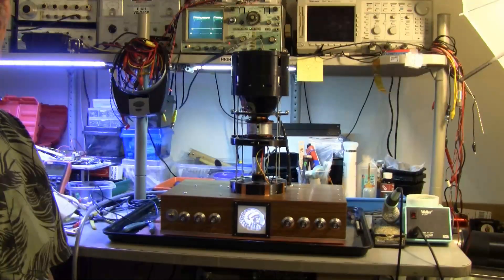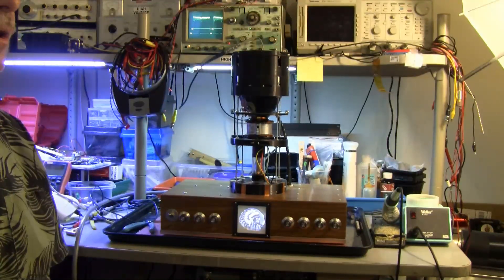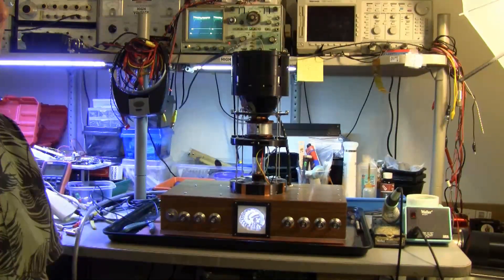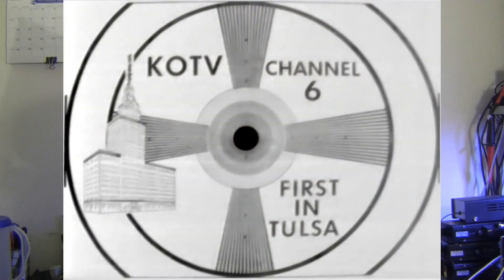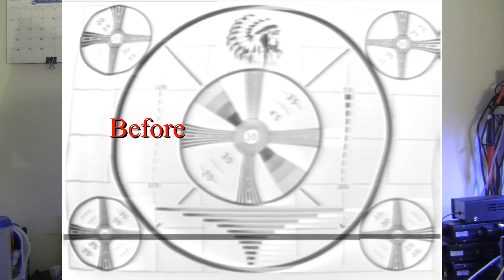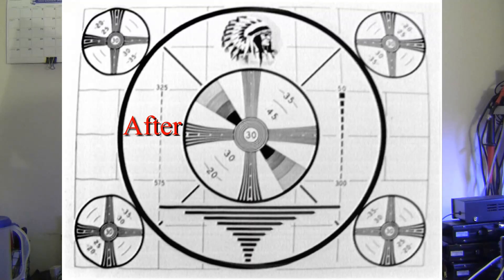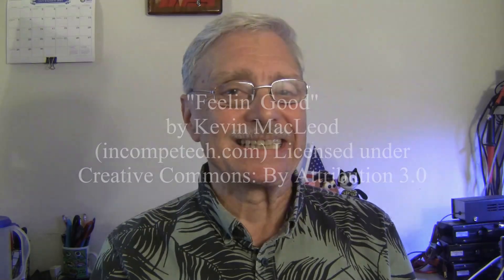The Chief and KOTV Monoscope Tube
I was lucky enough to participate in the recovery of the image from the monoscope tube that carries a very early station ID slide from television station KOTV in Tulsa Oklahoma. Their 75th anniversary is approaching and they thought it would be great to see the image from the tube that was discovered in a drawer of the back room at their station. A little research on the web led them to me and I was more than happy to lend a hand. As a benefit, The Chief got dusted off, fired up and got the picture out of their old tube. rest assured, there will be more to come on this topic.
The KOTV article about their old test pattern station ID slide is